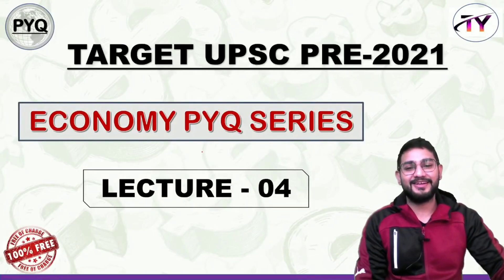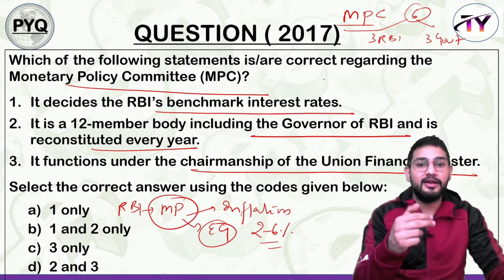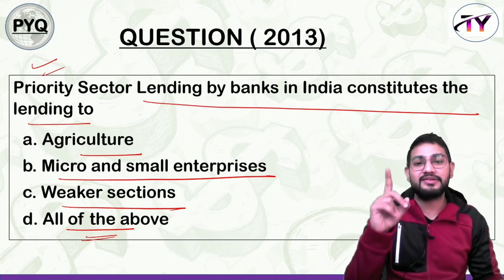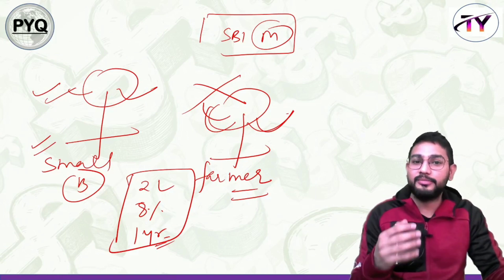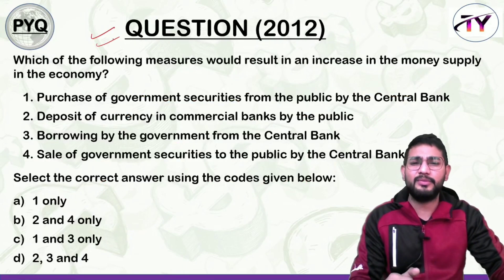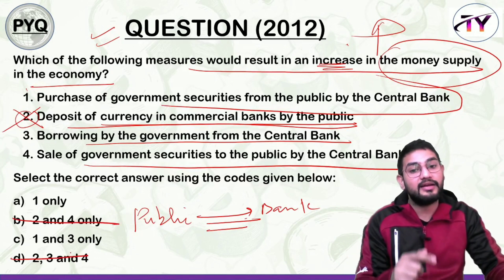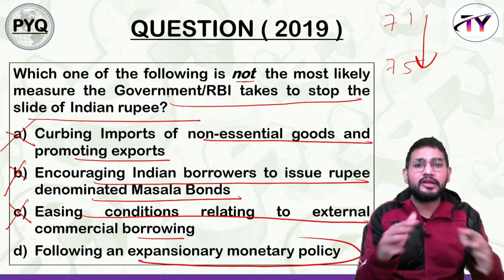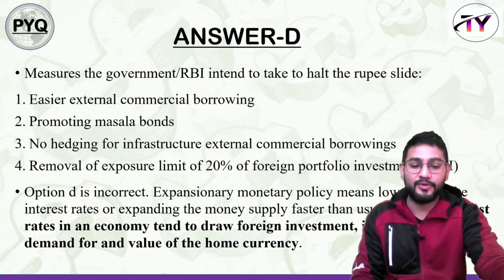Lecture 4 || Economy Previous Year Question Series || UPSC-CSE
In this video , I have analysed Economy Previous Year Questions .